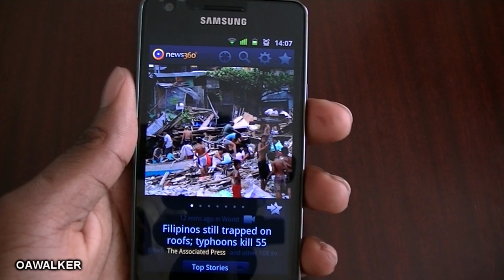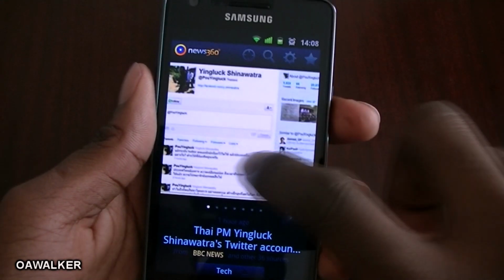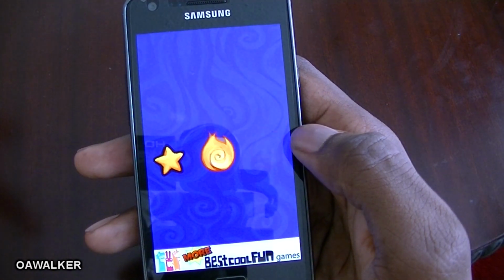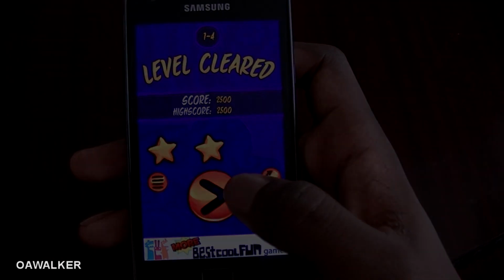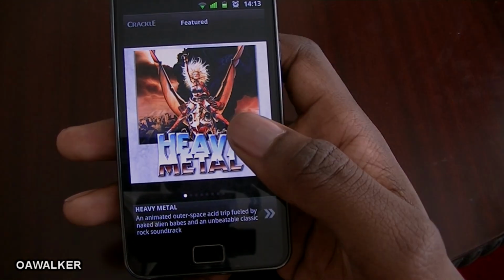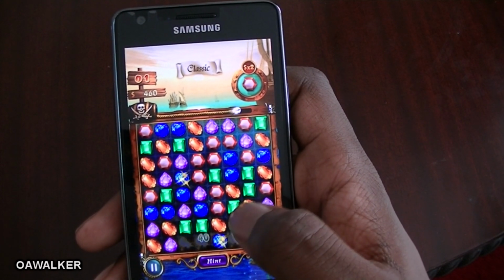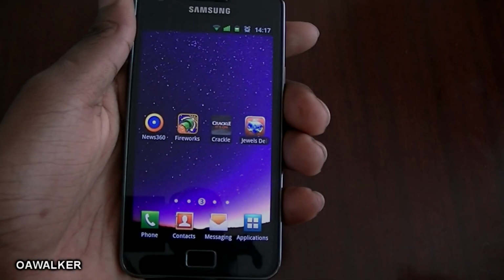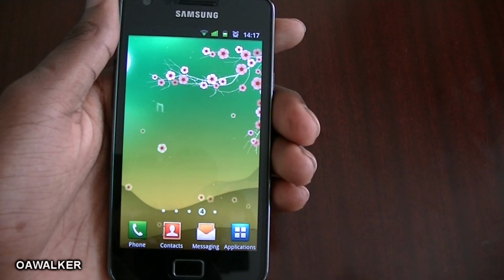Android weekly app review ep 31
In this video i am going to review a couple of android applications available from the marketplace.

This template has been created entirely by JProductions.